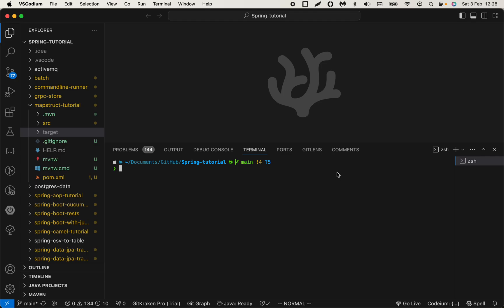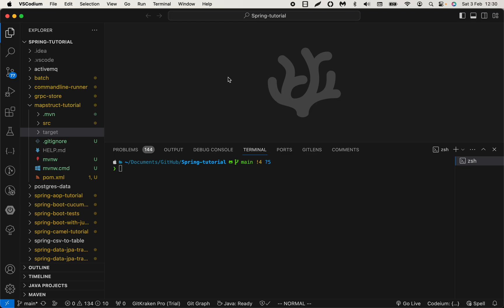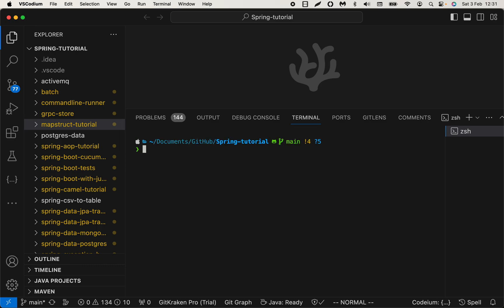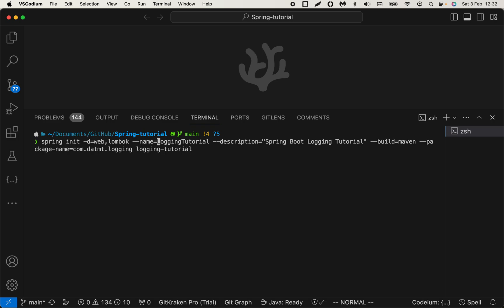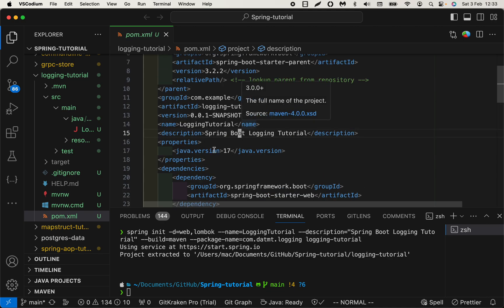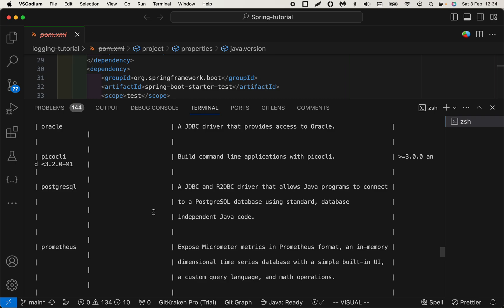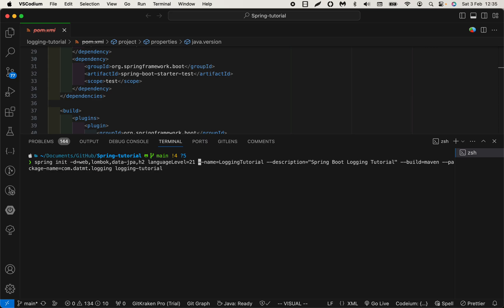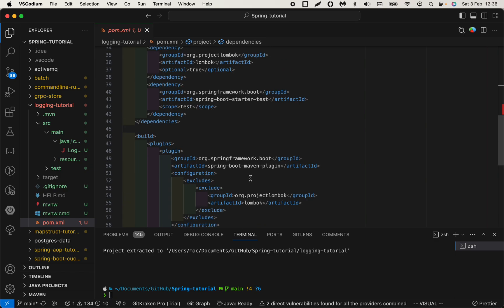Using Spring CLI To Create New Spring Boot Project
This video shows you how to quickly create a new project using the spring boot cli